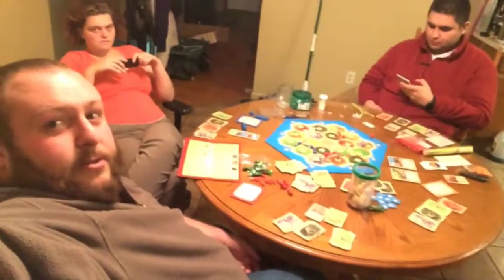The worlds greatest vlog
Sorry about the vlog yesterday got it up late but from now on they will be up about the time this one gets up also remember to leave a like(null)